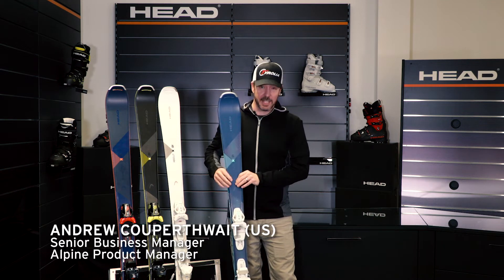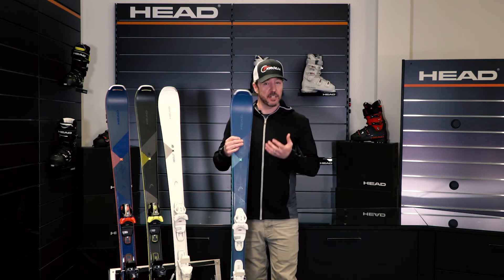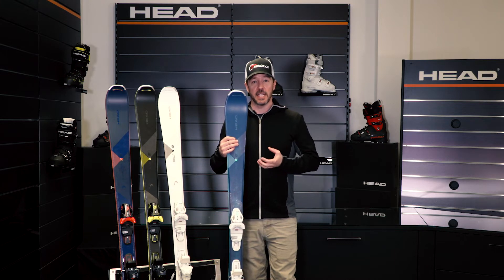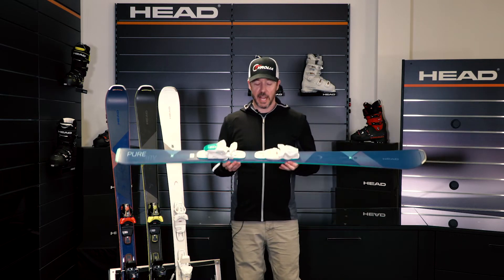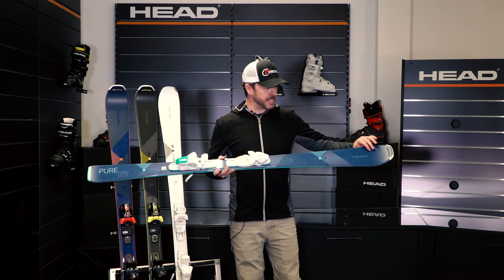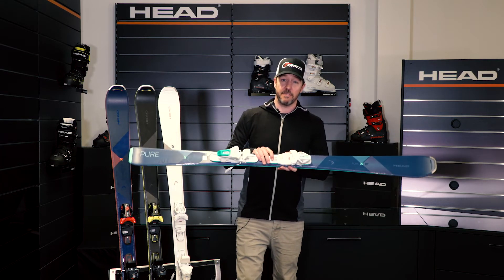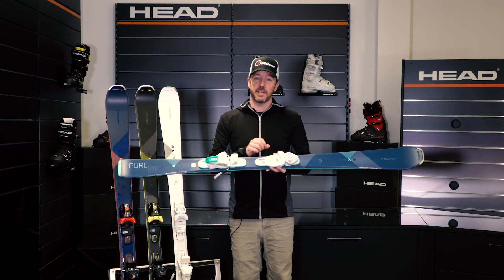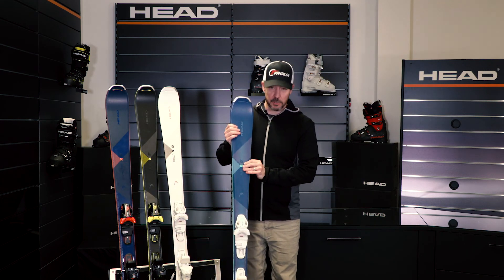EN HEAD Pure JOY 2019 - 2020